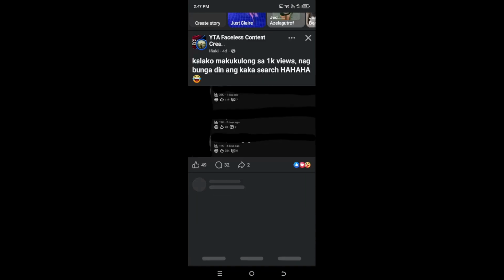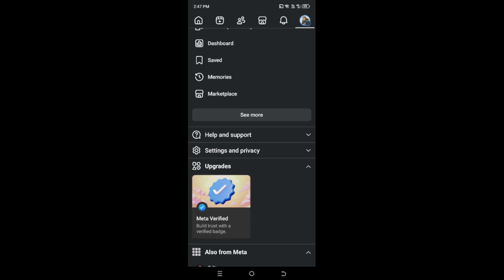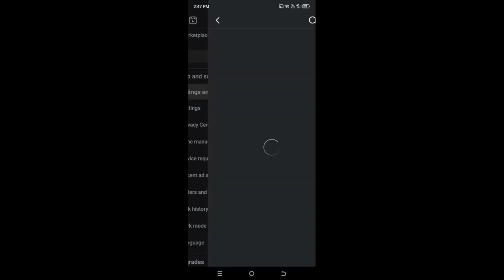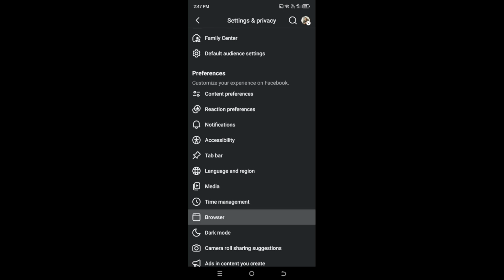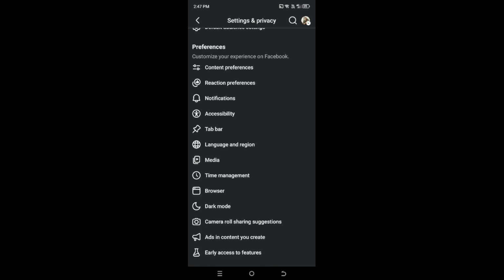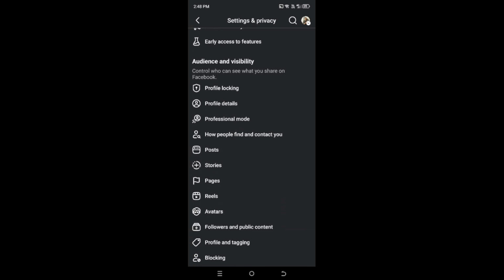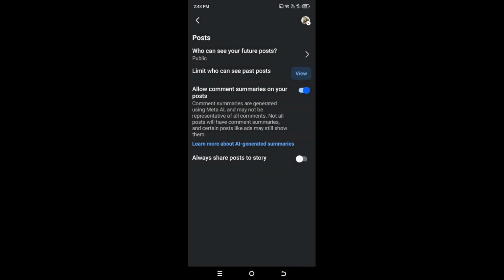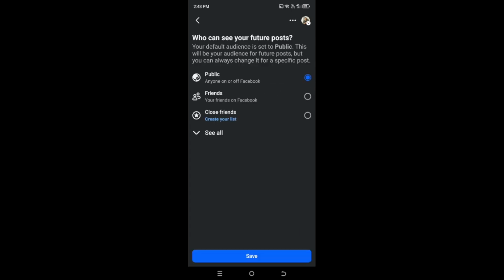How To Hide All Posts From Facebook Timeline (Latest Update)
How To Hide All Posts From Facebook Timeline

Want to hide all posts from your Facebook timeline? In this quick tutorial, you’ll learn how to control your Facebook privacy settings so you can hide or limit who sees your posts on your timeline. We’ll show you how to adjust audience settings, archive posts, and use privacy options to keep your Facebook profile private and clean.

Follow along step-by-step to easily hide all your Facebook posts from public view or specific people.